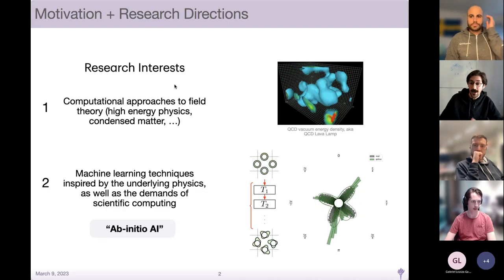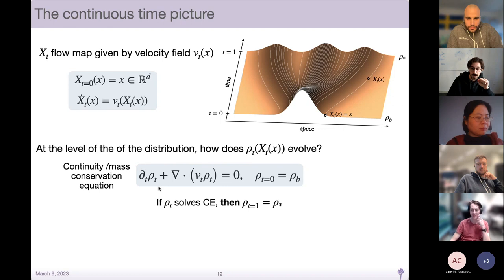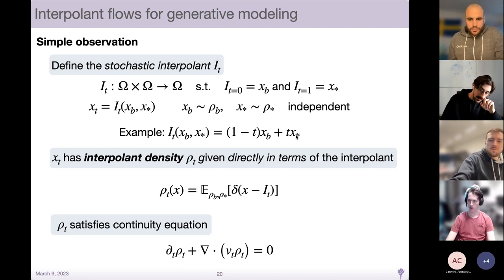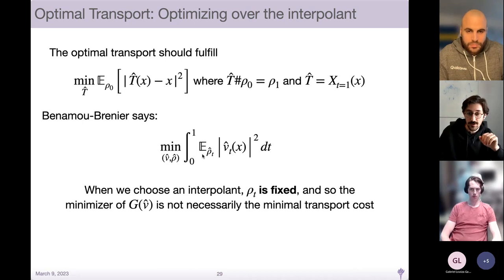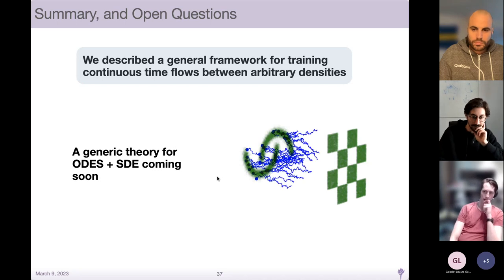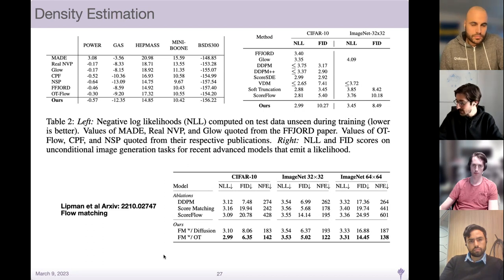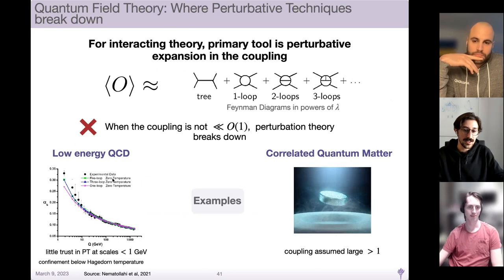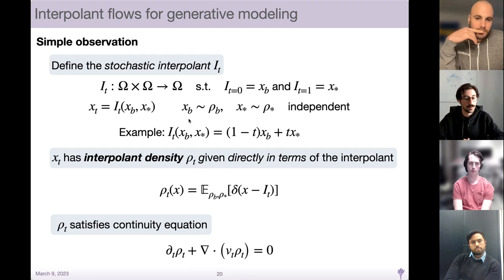Building Normalizing Flows with Stochastic Interpolants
Michael S Albergo presents his paper °Building Normalizing Flows with Stochastic Interpolants°